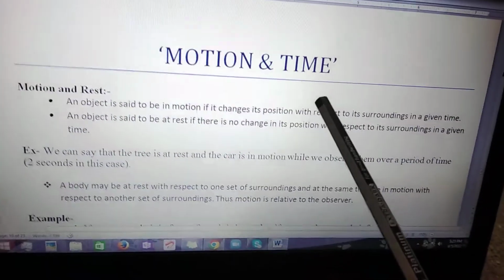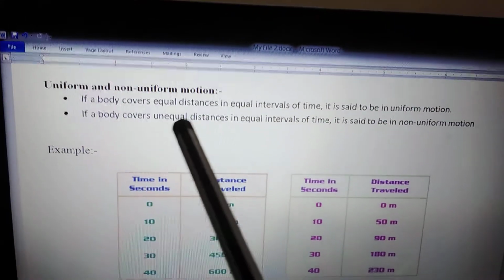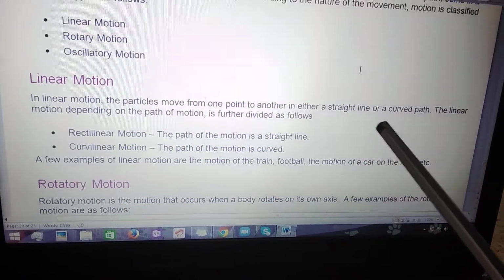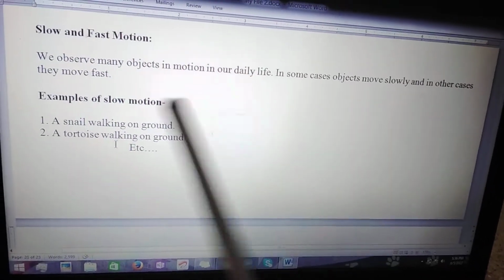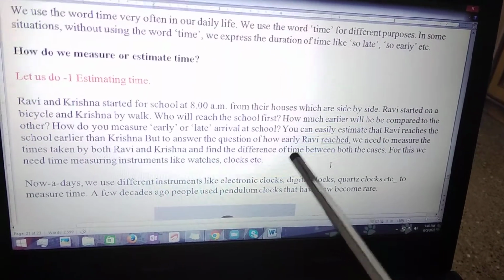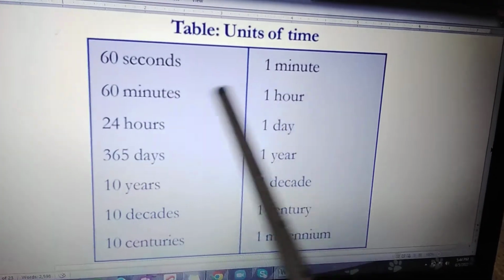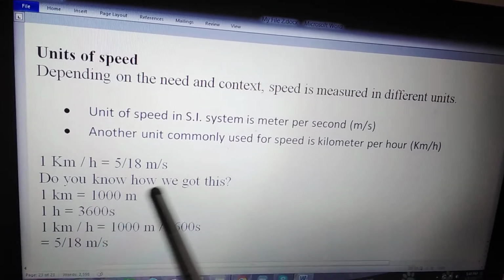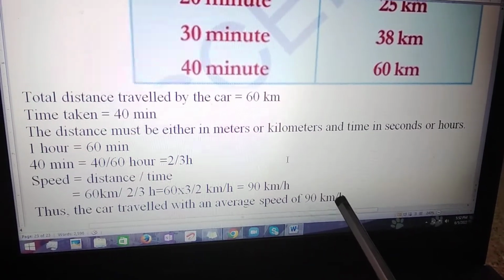About Motion and Time || Choice of Sahasra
Hello everyone,

In this video I have told about motion and time.